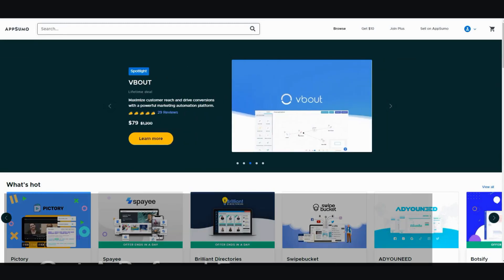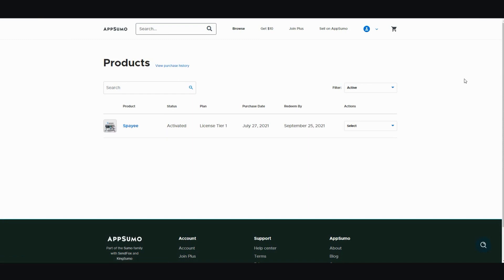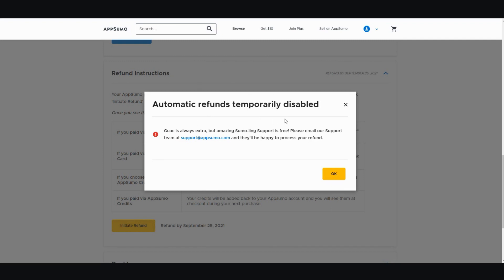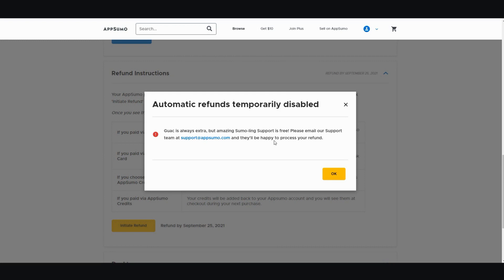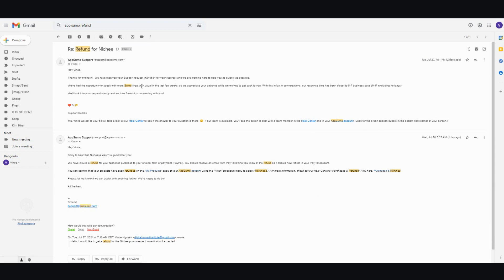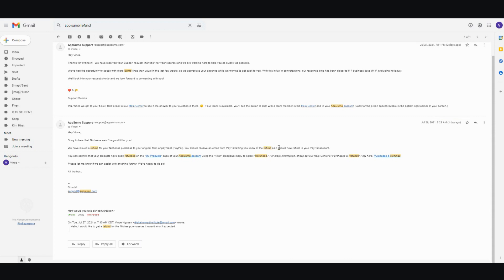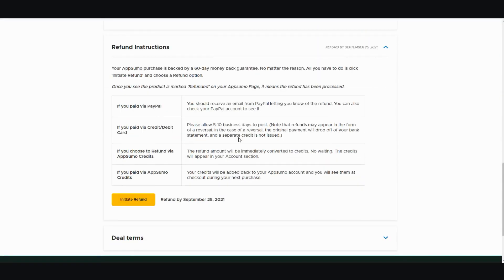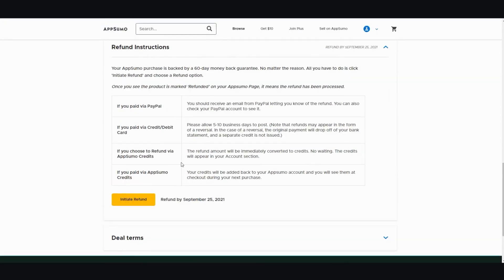Appsumo Refund 👉 How to Get A Refund From AppSumo Sep by Step